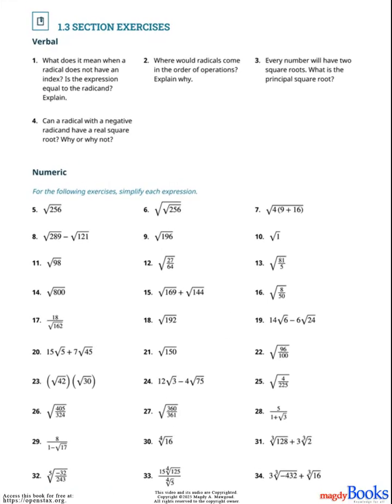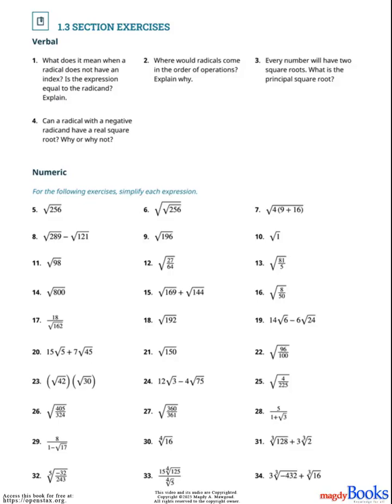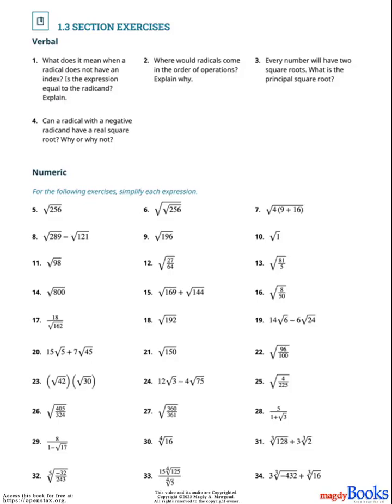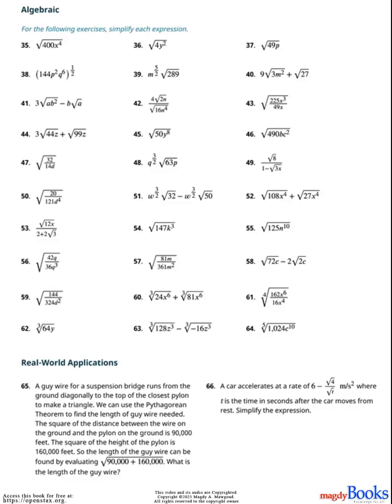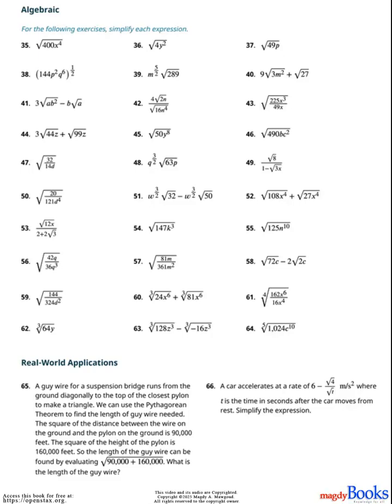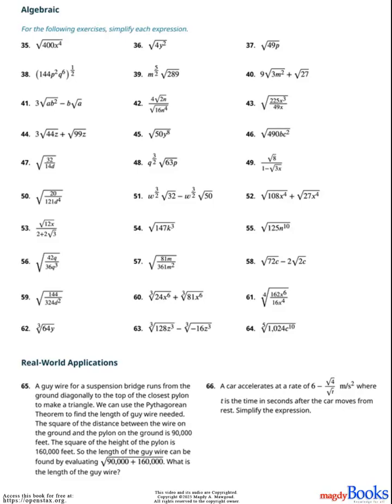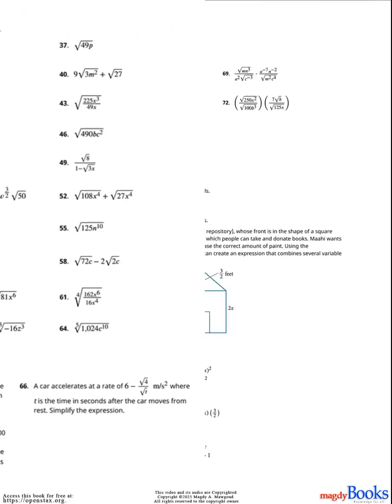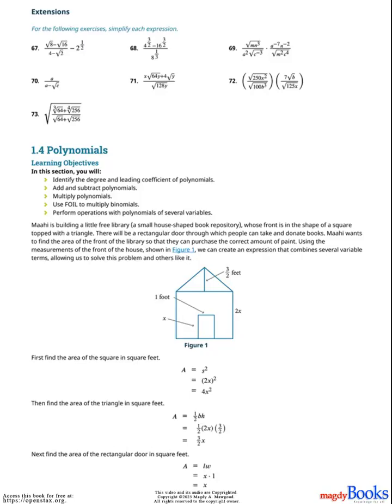01_01_02-001_03_3_Section 1.3. Radicals and Rational Exponents-part 3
Chapter 001, Section 1.3. Radicals and Rational Exponents-part 3